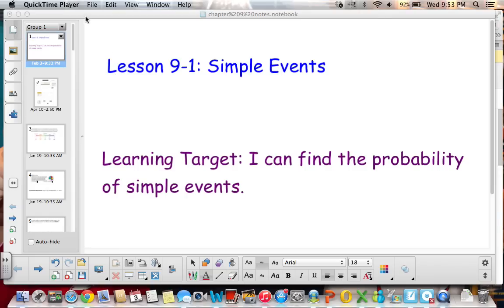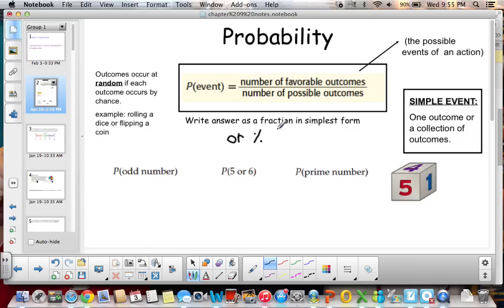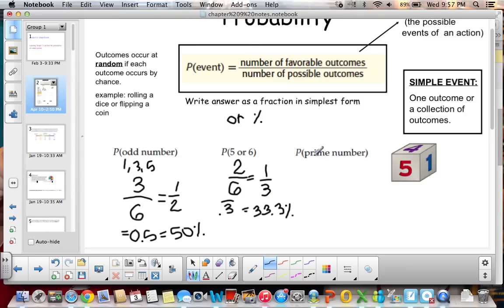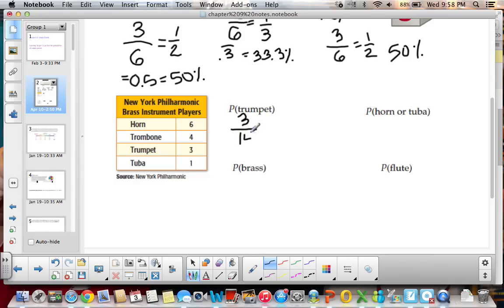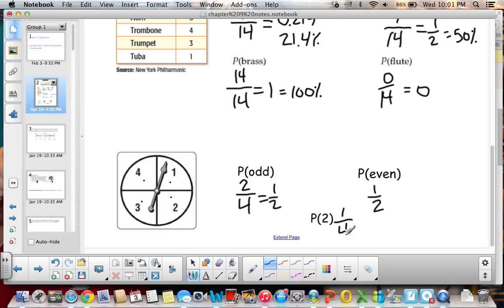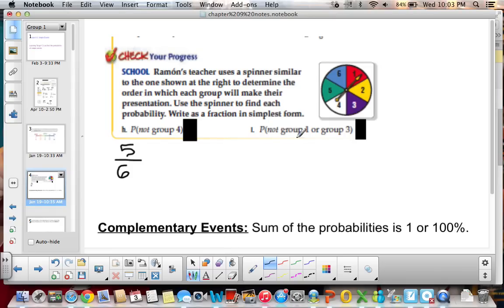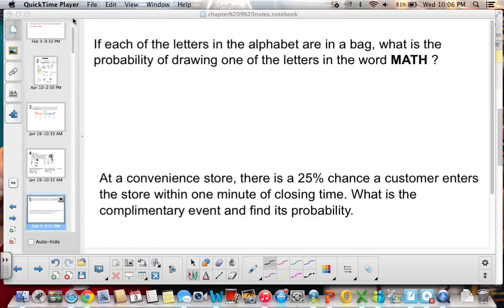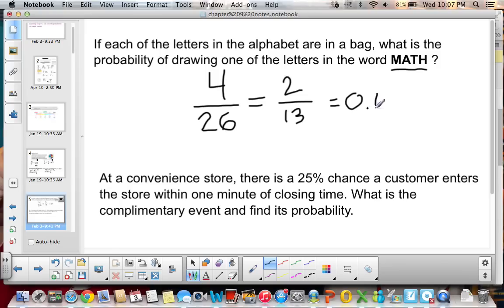6th Grade Lesson 9 1 Simple Events